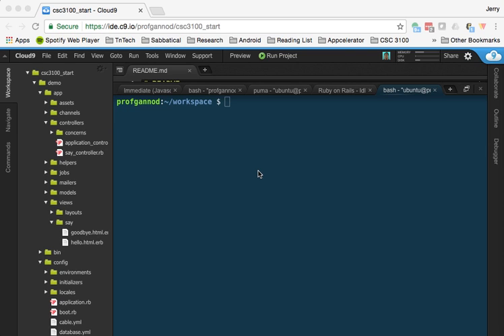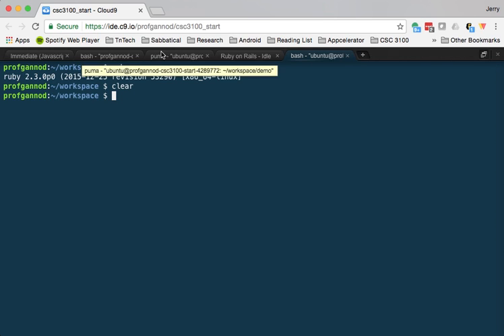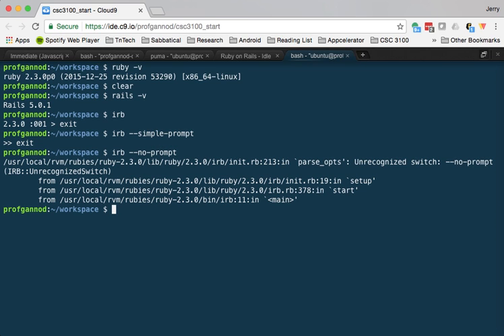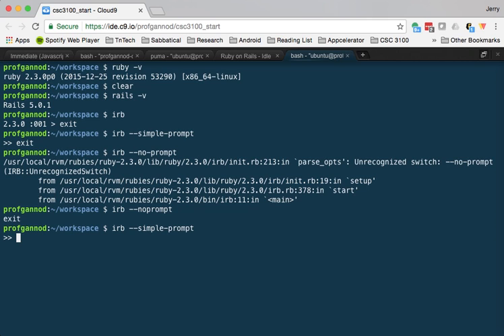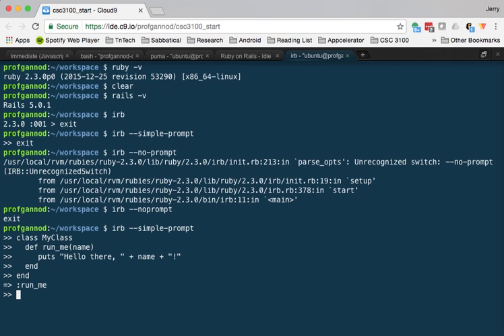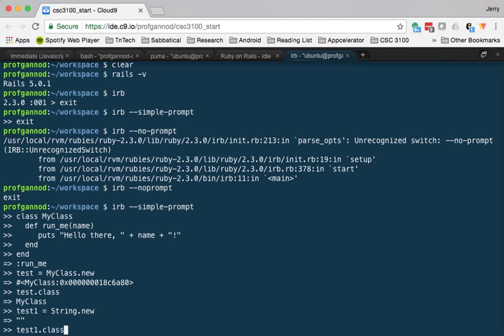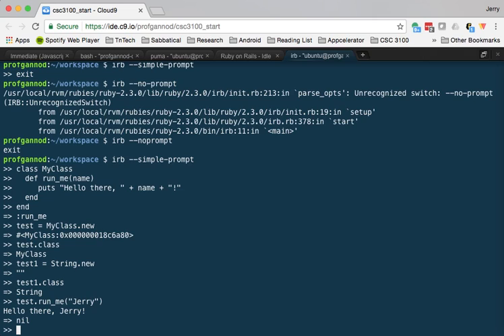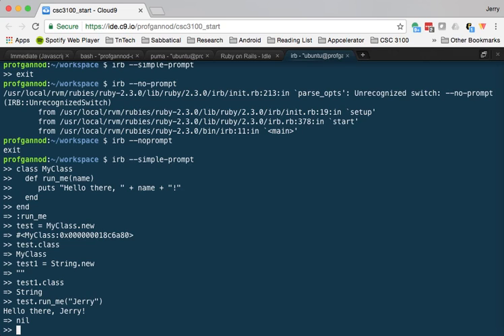Interactive Ruby (irb)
A few thoughts on using irb